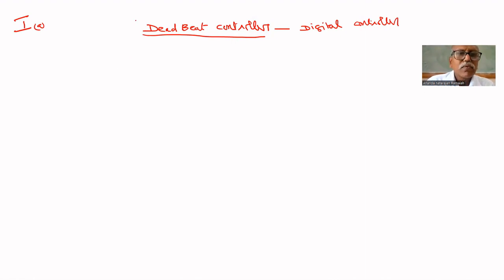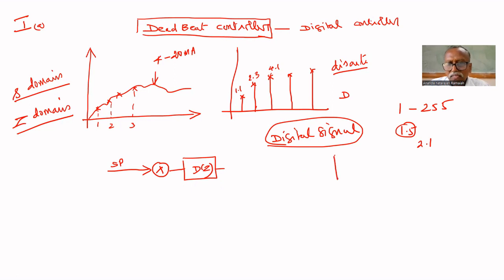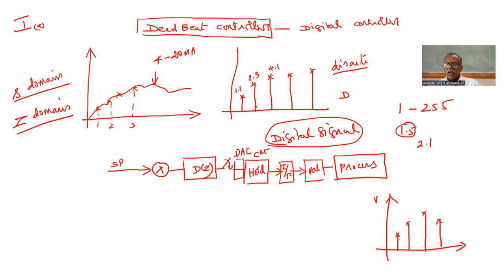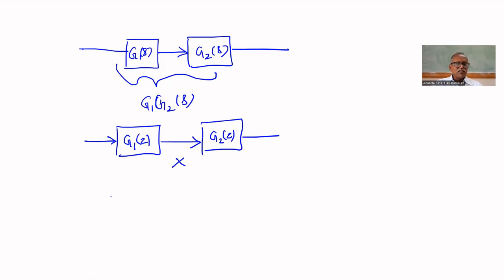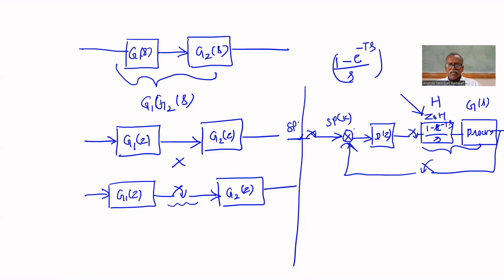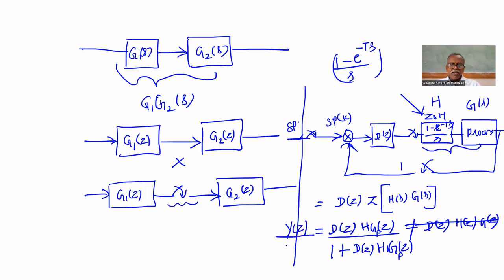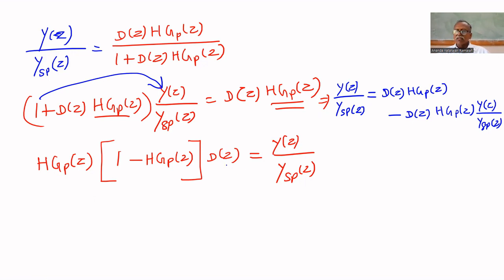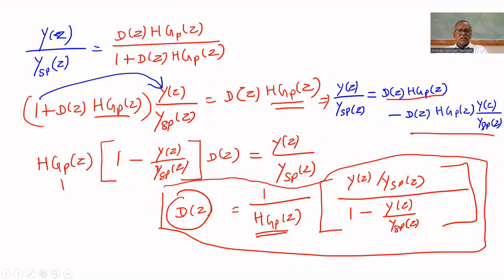Introduction to Digital Controller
Derivation for Digital Controller Fundamentals